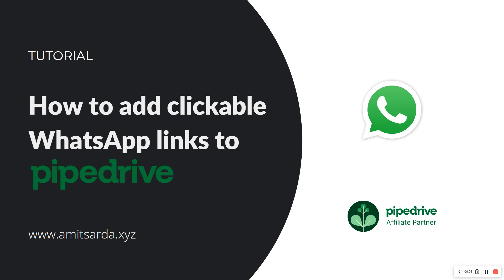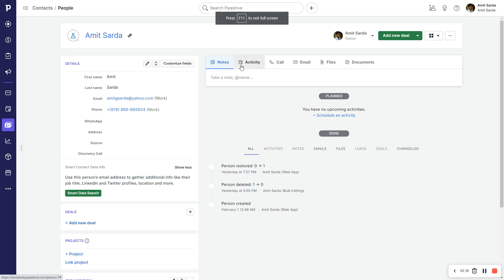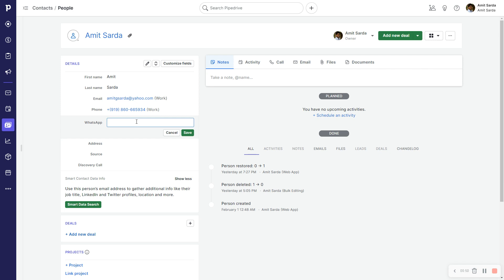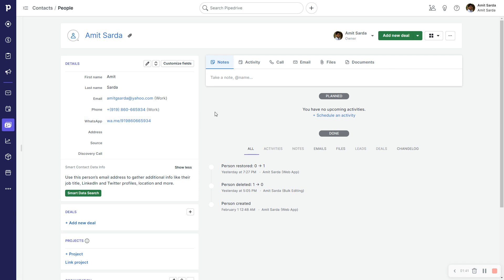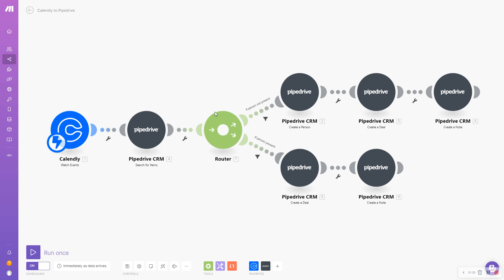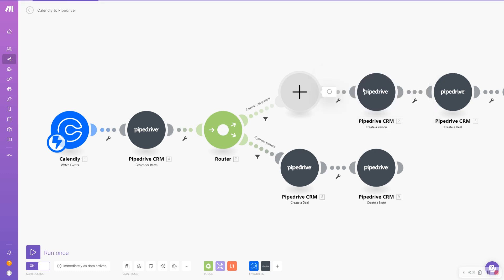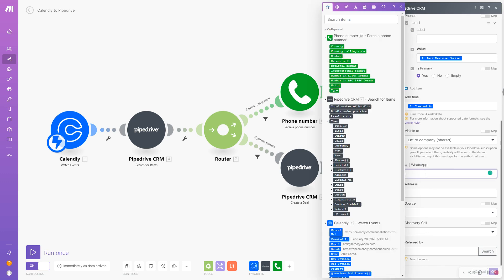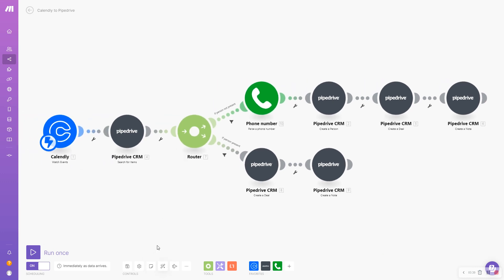Create clickable WhatsApp links manually & using Make.com | Pipedrive Tutorial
In this video, we are going to learn how to create clickable WhatsApp links for our contacts in Pipedrive. We will also look at how to automate this using Integromat/Make.

WhatsApp (please do not call)